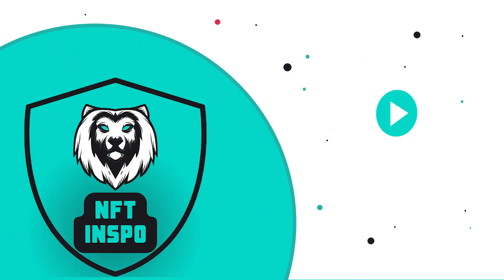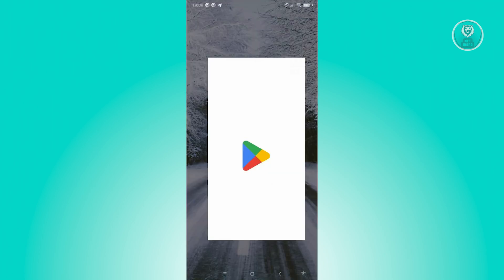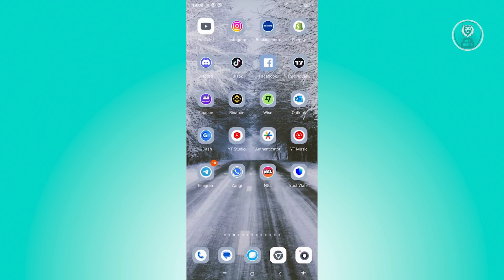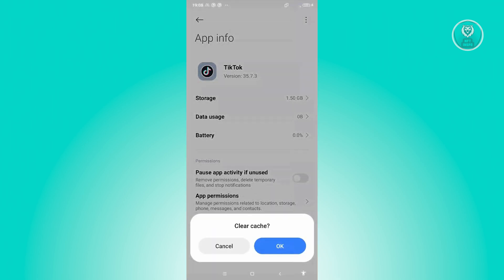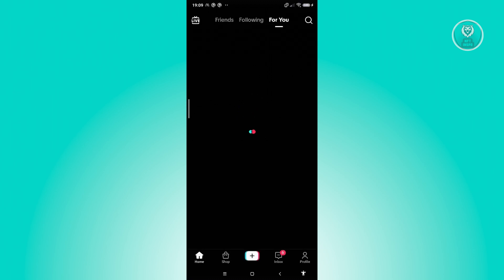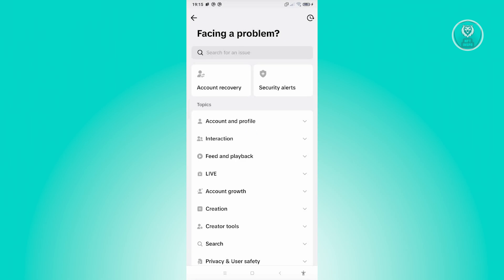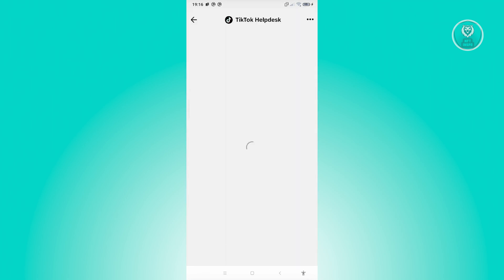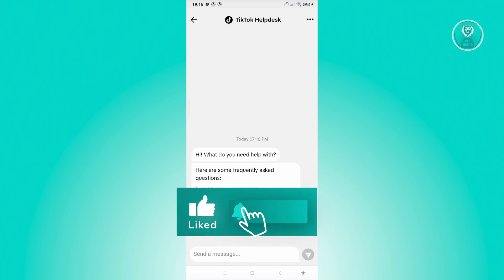How To Fix TikTok Creator Tools Not Showing 2025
If you want to be able to fix TikTok Creator Tools not showing in 2025, then this video will be perfect for you!